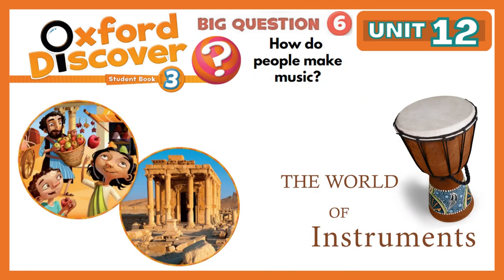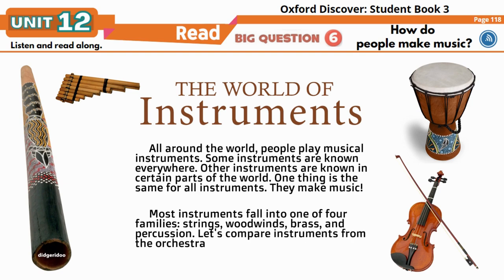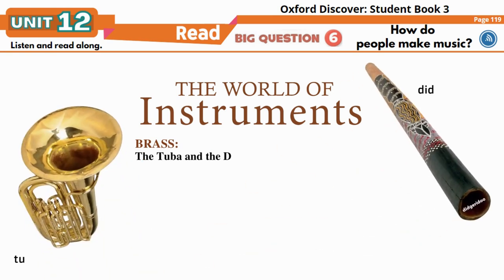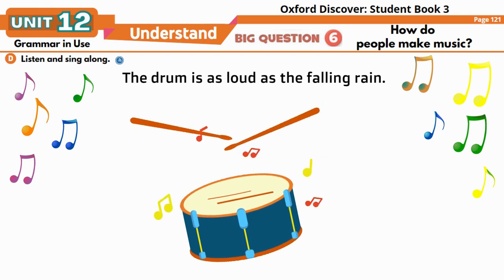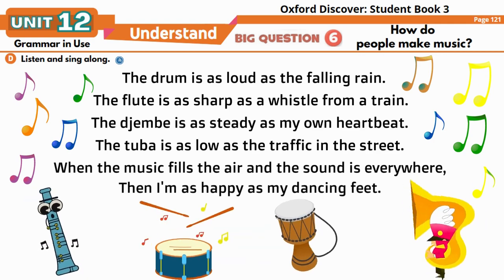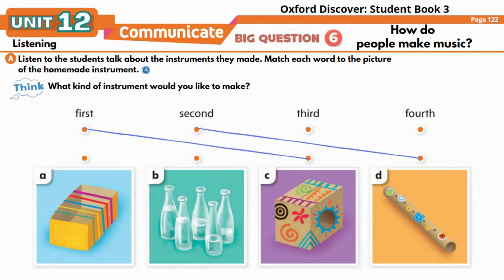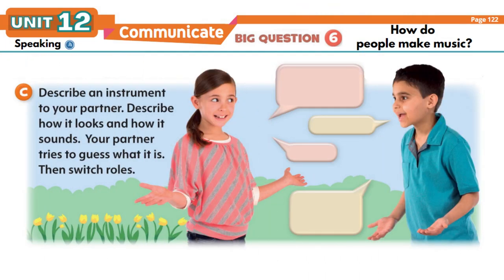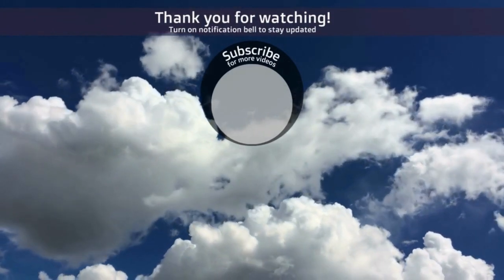Oxford Discover 3 | Unit 12 | How do people make music?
How do people make music?

Part of: Oxford Discover - First Edition
Written by: Kathleen Kampa & Charles Vilina
Published by: Oxford University Press
Level: Student book 3
English Language Level: B1-B2

Chapters
00:00 - Intro
00:25 – Words | Get Ready
1:12 – Read along | The World of Instruments
4:40 – Sing along | Grammer in use | As Loud as Rain
6:45 – Listening | Communicate A
8:41 – Listening again | Communicate B
10:35 – Speaking | Communicate C